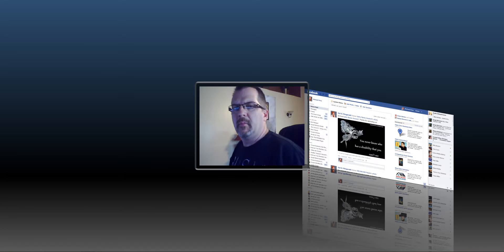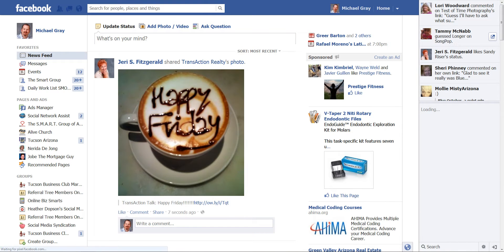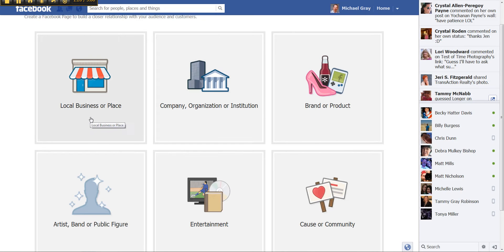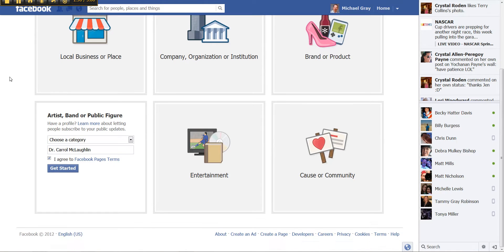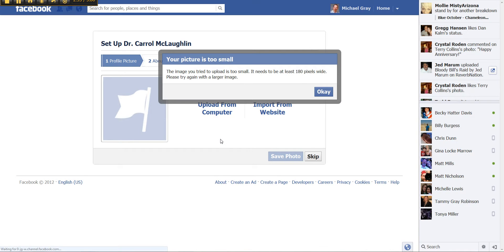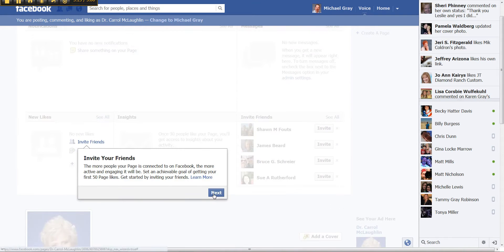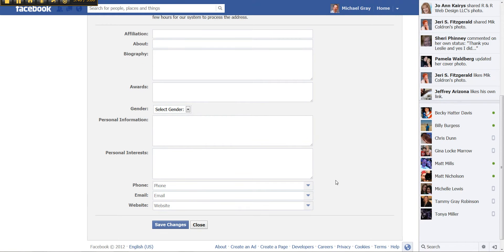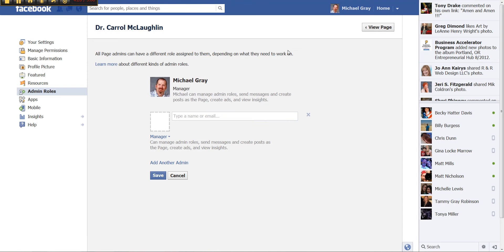How To Set Up a Facebook business Page